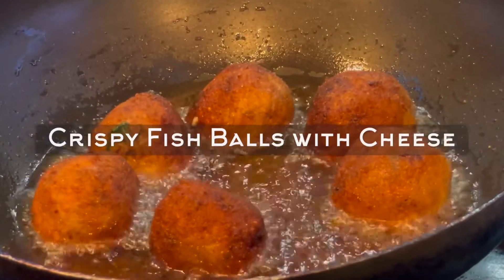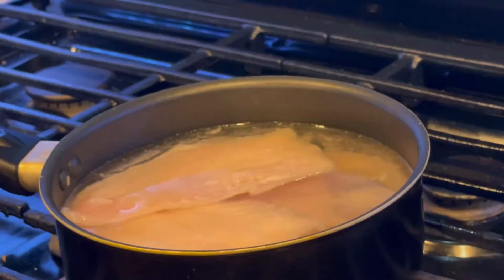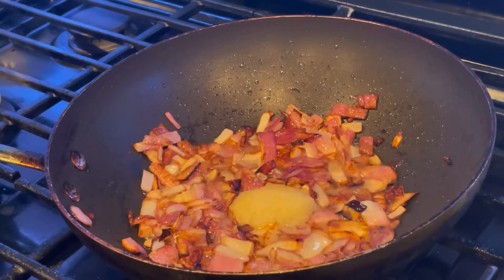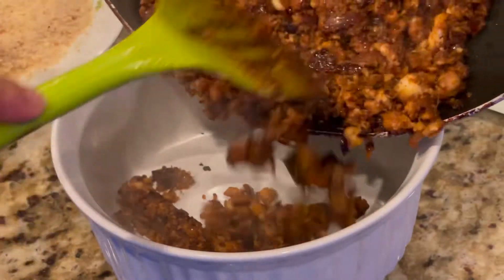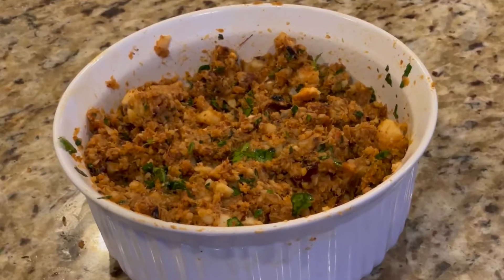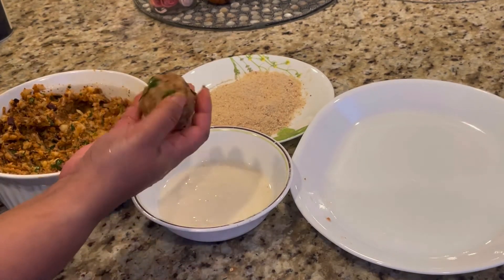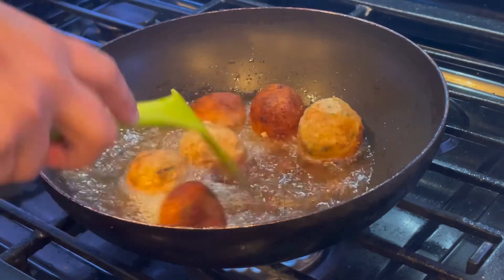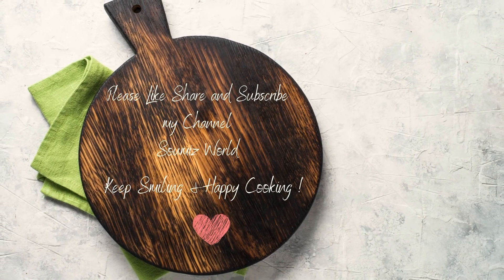Crispy Fish Balls with Cheese I Easy Fish Balls Recipe I Indian Fried Fish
Here's a quick, easy and tasty appetizer to serve at your next party, Crispy Cheese filled Fish Balls. With hints of Indian flavors, these fish balls are a bit spicy, with a crunchy exterior and flavorful interior.

Fish ball/Fish cheese balls/Fish croquettes/Fish cake easy simple quick appetizers/ starters

Ingredients:
To cook fish:
Swai fish - 500 gms ( any white fish filet)

To make fish balls-
Oil 5 tbps
Onion chopped - 1
Garlic paste - 1 tbps
Ginger paste - 1 tbps

To Bind the Fish balls (Mixing):

Potato boiled & mashed - 2 (400gms)
1 tbps chopped green chilli
2 tbps chopped cilantro/coriander leaves
2 tbps fried onion
1 cup of shredded cheese
Bread Crumbs

Slurry

White flour- 1 tbps
Water- 5-6 tbps

⏱️TIMESTAMPS⏱️
0:00 Intro
0:36 Cook/Boil the Fish
1:07 Make the Fish Filling
2:29 Mixing everything together (Binding)
3:48 Make the Fish balls/ Shape up & slurry mix
4:37 Fry the Fish balls
5:15 Plating & More

Search in YouTube with 👇🏼👇🏼👇🏼👇🏼👇🏼👇🏼👇🏼👇🏼👇🏼👇🏼
Soumiz World